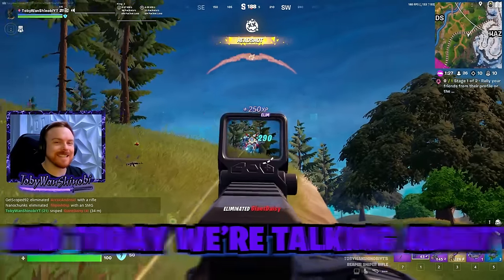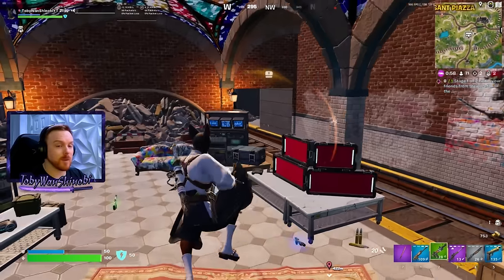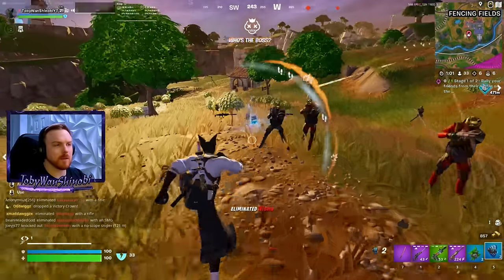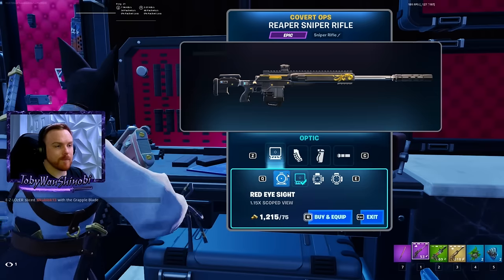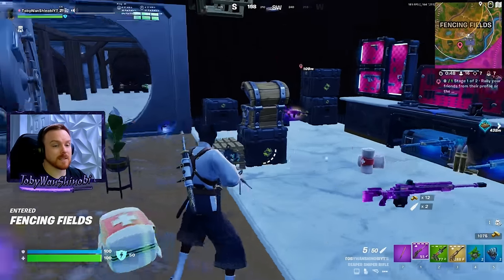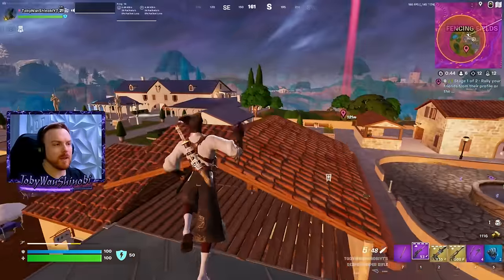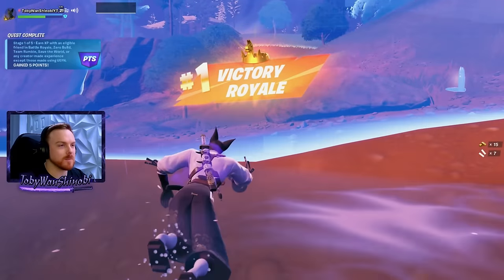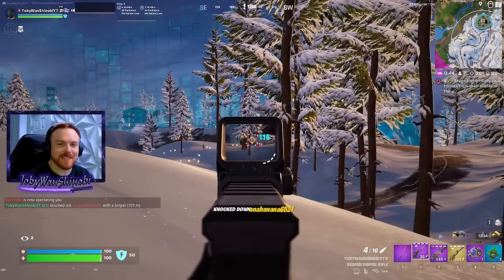BEST SNIPER Attachments + Sniping Tips - Fortnite Chapter 5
Use CODE:    TobyWanShinobi     in your Fortnite Item Shop!

In this Fortnite Chapter 5 Sniping video, we show you how to build the best sniper rifle using attachments at the workbench and provide sniping tips.

My current mouse: Logitech G303 Shroud Edition Mouse (claw grip mouse):

Mouse Skates - Pulsar Superglide Mouse Skates for Logitech G303 Shroud:

My other recommended mouse for non-claw grip users:
Logitech G PRO X SUPERLIGHT Wireless (Beloved by all pro gamers):

Wrist Wrest for Keypad: Lingsfire Memory Foam Mouse Wrist Rest

Mouse Pad: Fnatic Dash XD, Hybrid Fabric 37" x 20" XXL Size:

Gaming Headset: Steelseries Arctis Nova Pro (Xbox, PS, and PC versions available):